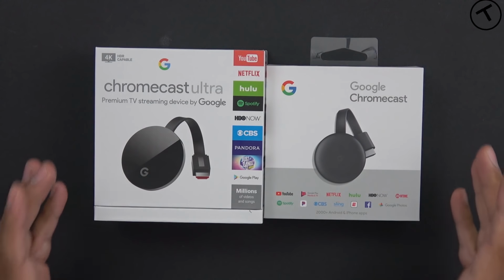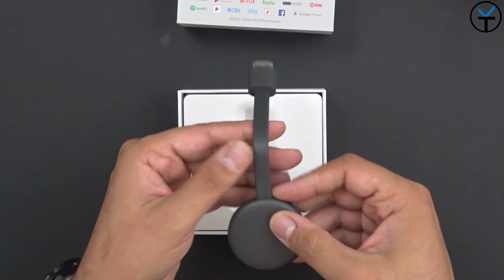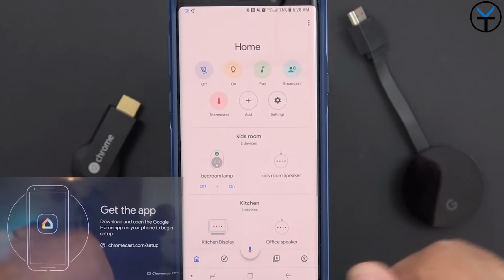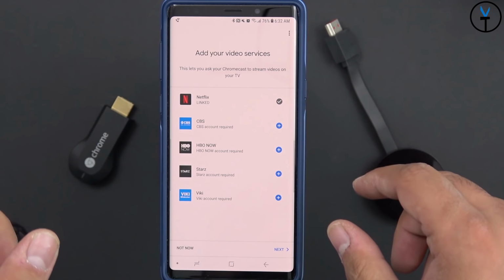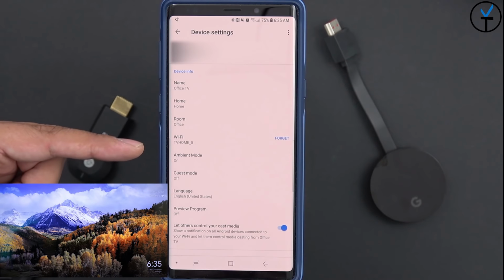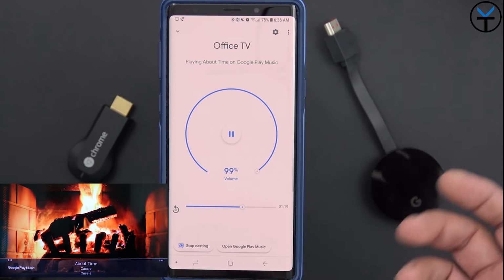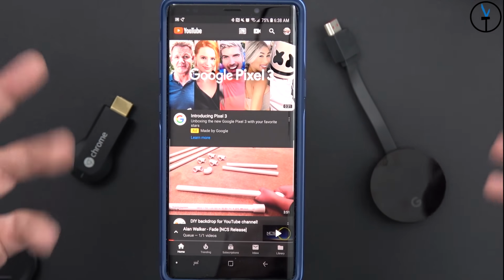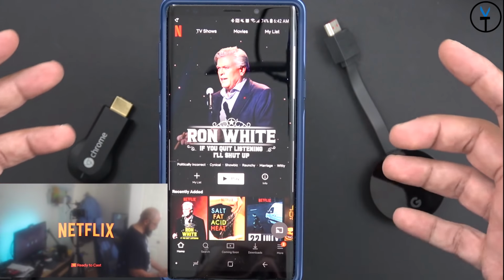2018 $35 New Google Chromecast 1080P 60 FPS Smart TV Unboxing And Initial Impressions (Mini Review)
Today I have for you a review of the Chromecast 1080P . The new evolution of the tech in the Chromecast 1080 model. We have 4k  at 60fps and now we finally get 1080P at 60 fps, with Support from Google Home and turning on and off the of supported TVs. Small form factor and fast load times.

Thank you for the support, and hope you enjoy the review

Best Prices on Google Chromecast devices

B&H Dealzone:

Amazon Daily Deals: